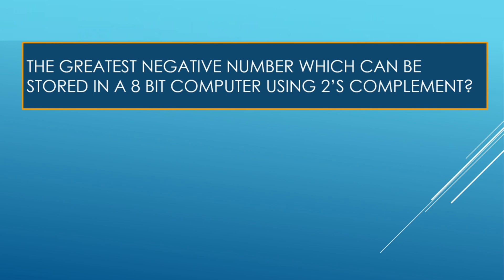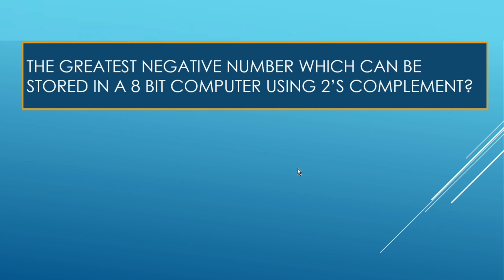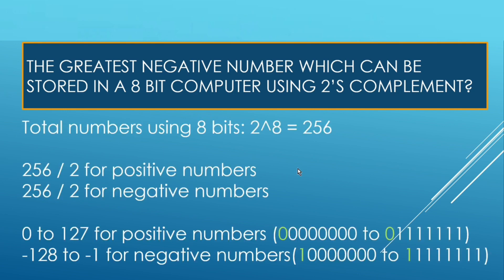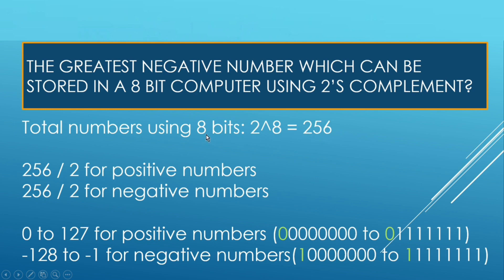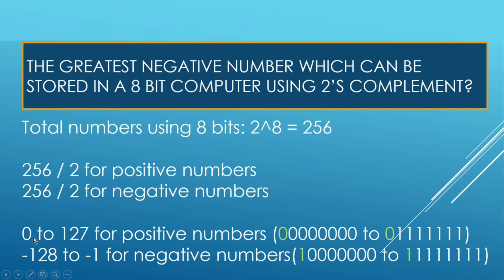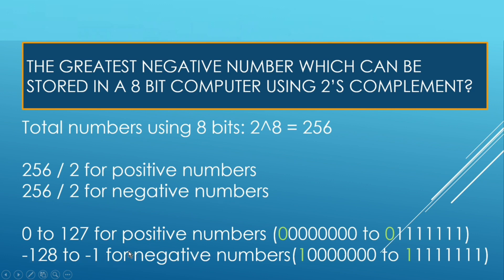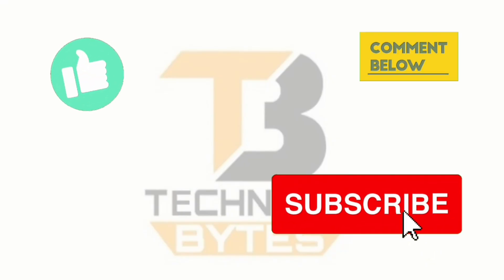The Greatest Negative Number Which can be Stored in a 8 BIT Computer Using 2's Complement ?